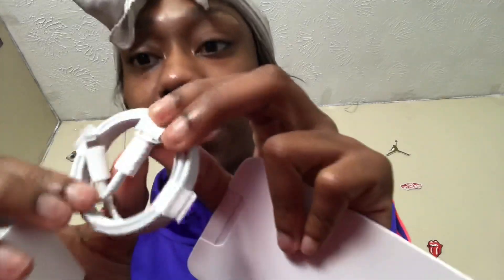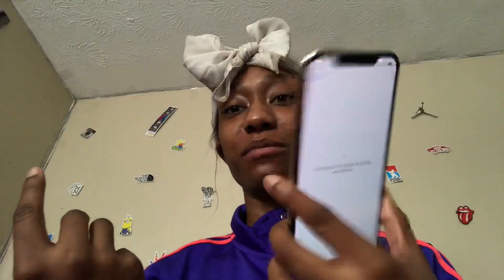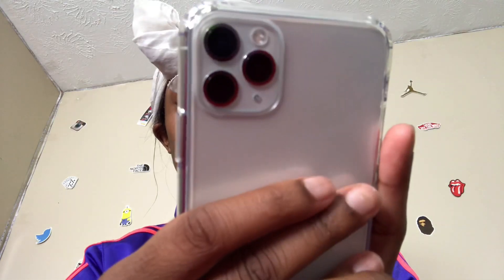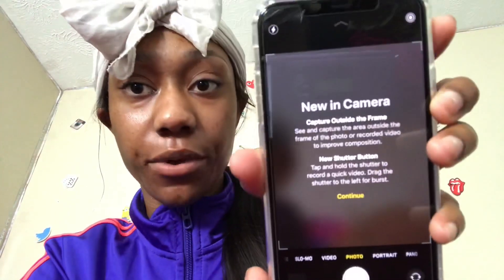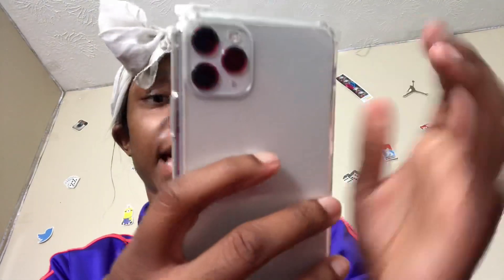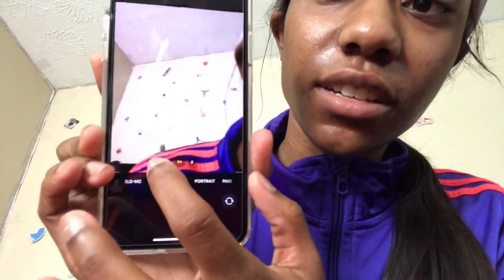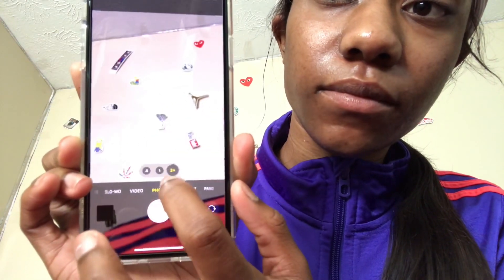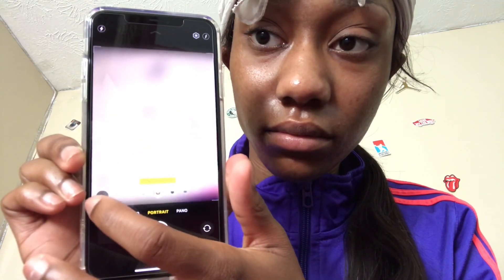UNBOXING MY IPHONE 11 PRO MAX | SILVER | + NEW FEATURES | + SET UP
Share my videos with your friends and give me youtube video ideas in my dm (Instagram) which is @kaaysoofficial !